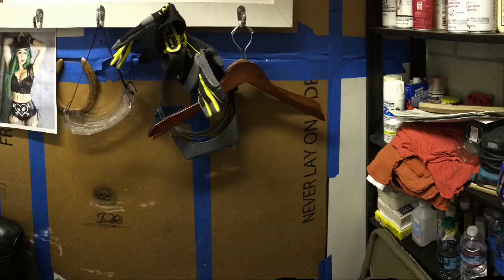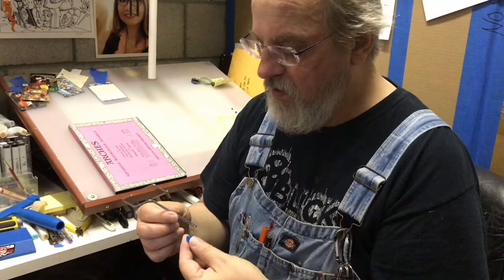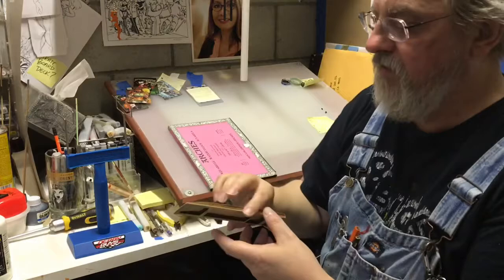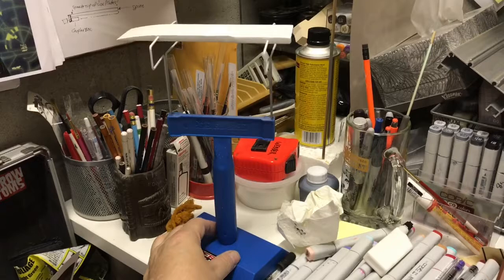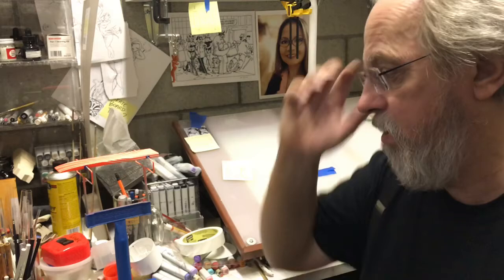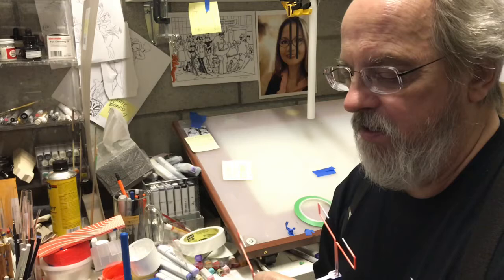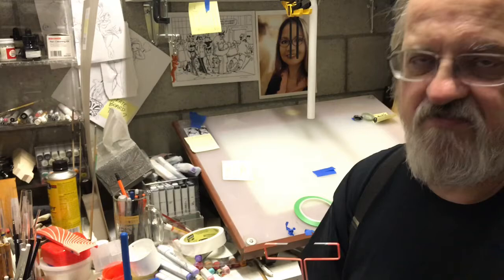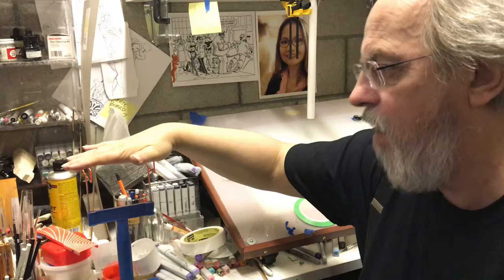Reviewing DerbyGuys Painting Handle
I review the DerbyGuys painting handle for painting pinewood derby car bodies and see if it lives up to expectations and give a few tips along the way.

Derby Guys Painting Handle available at DerbyGuys.com
Let them know I sent you 😁